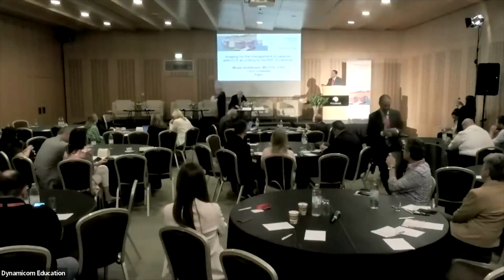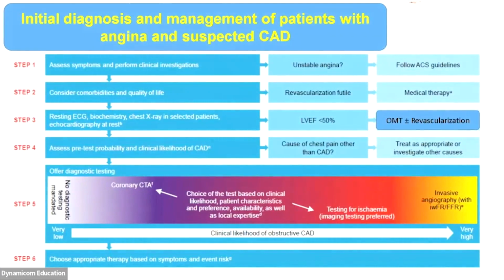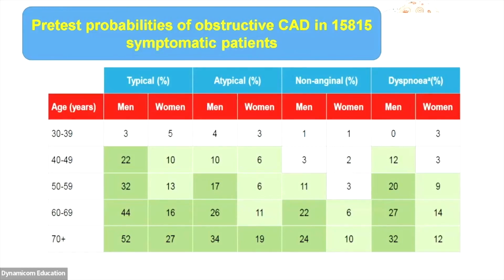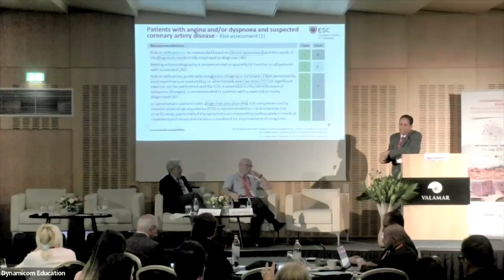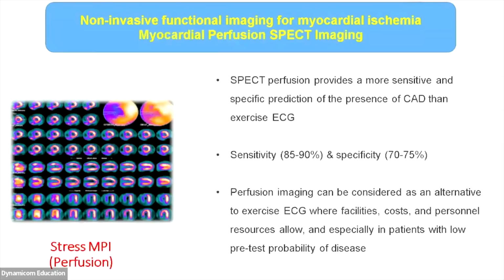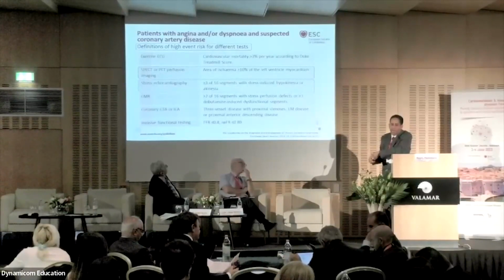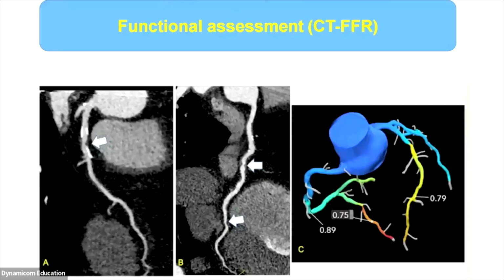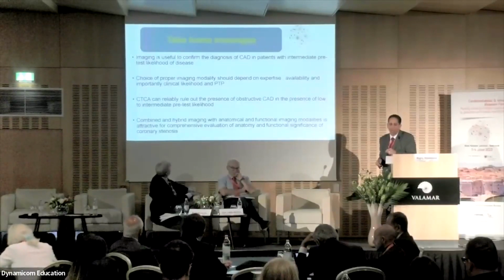Imaging for the management of patients with CCS according to the ESC guidelines | Magdy Abdelhamid